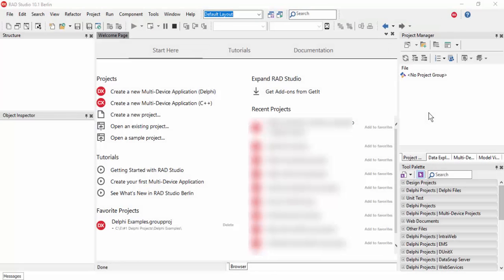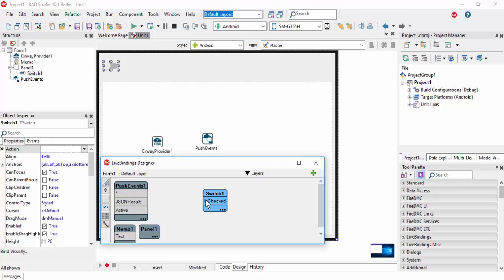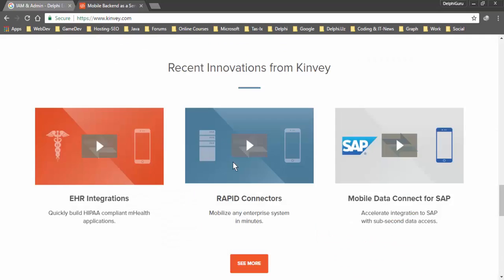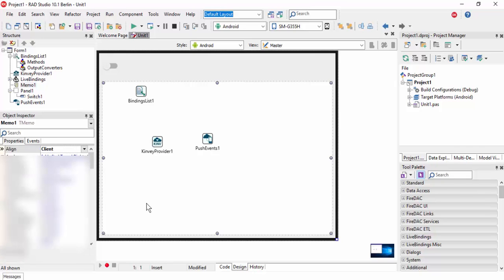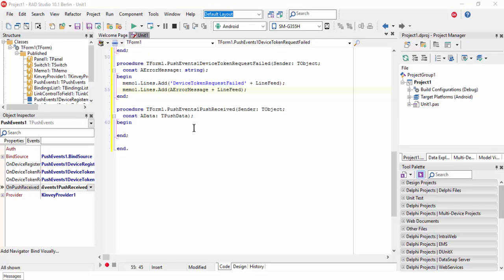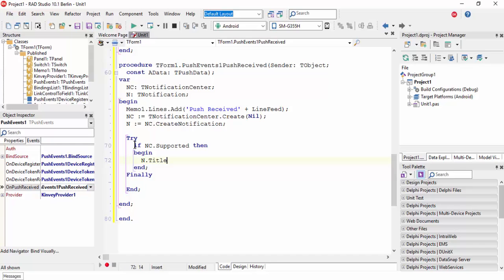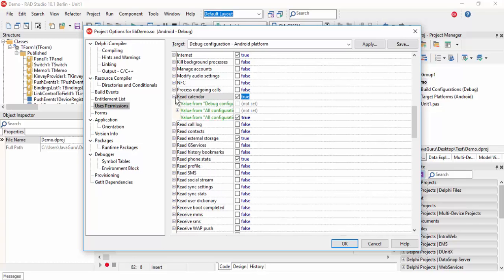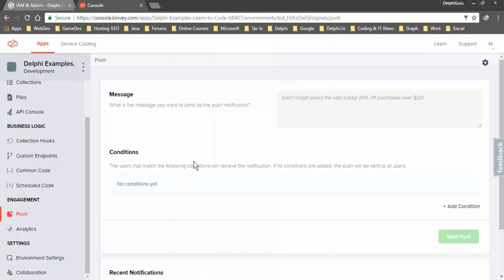Delphi Multi-Device Application to Receive Push Notifications - Kinvey Example